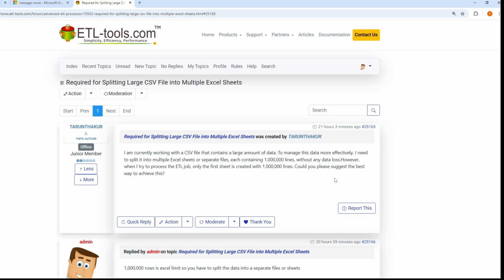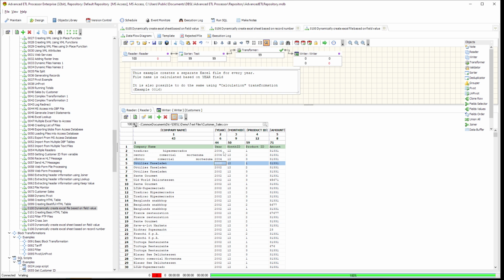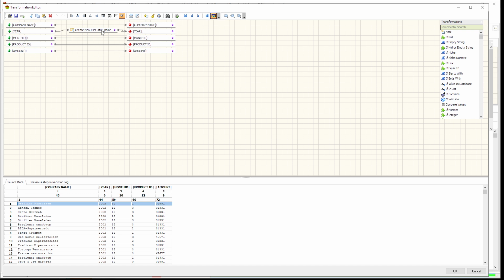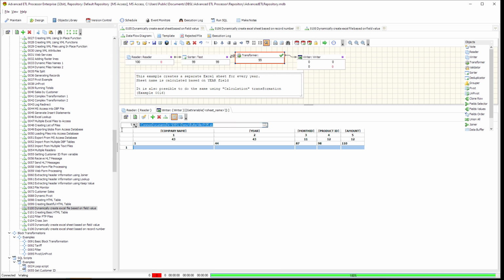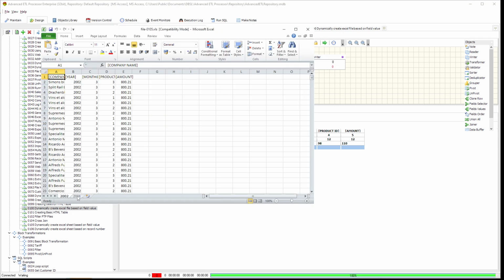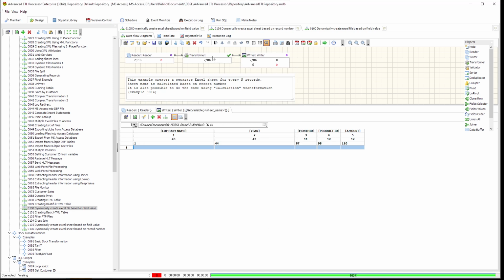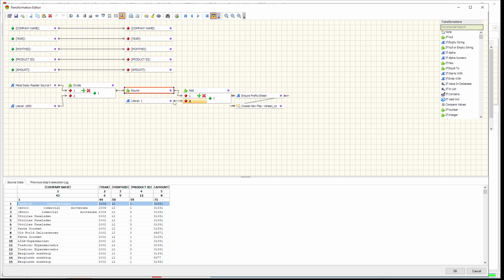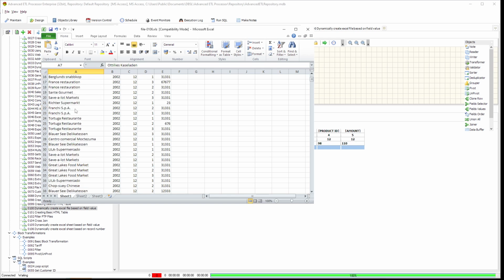Splitting Large CSV File into Multiple Excel Sheets | Advanced ETL Processor Tutorial 🎥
This video tutorial showcases several methods for creating Excel files, including generating separate files and individual sheets. It was developed in response to a forum post submitted by one of our customers:

I am currently working with a CSV file that contains a large amount of data. To manage this data more effectively, I need to split it into multiple Excel sheets or separate files, each containing 1,000,000 lines, without any data loss.However, when I try to process the ETL job, only the first sheet is created with 1,000,000 lines. Could you please suggest the best way to achieve this?

📌 *Got questions?*
Ask them on our support forum!